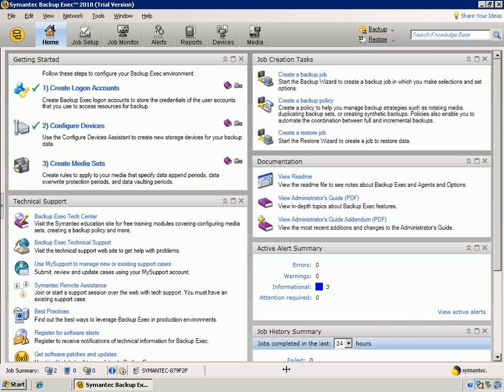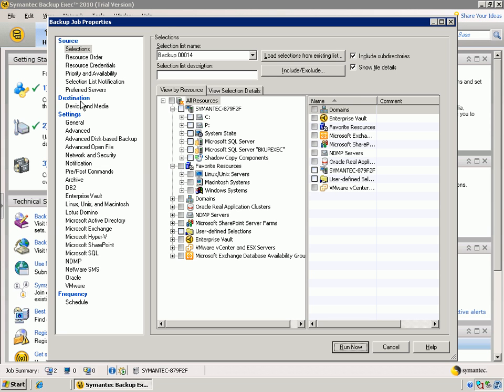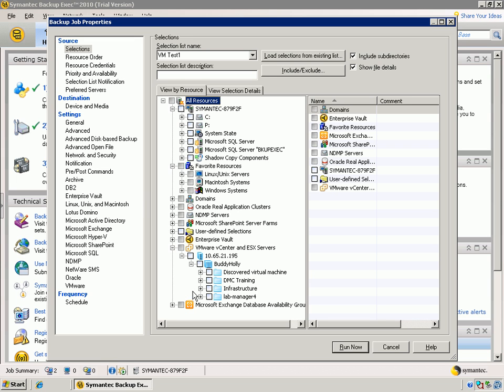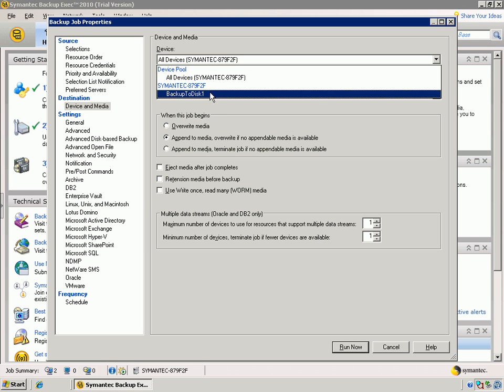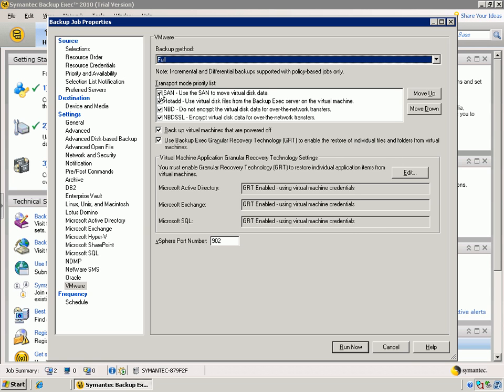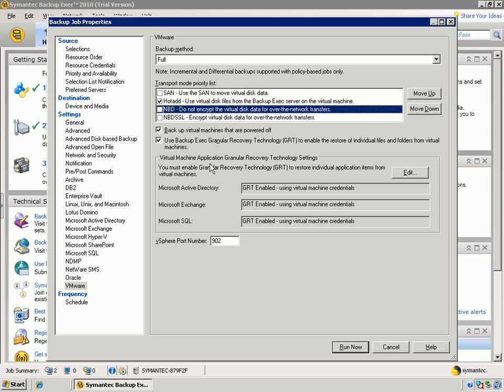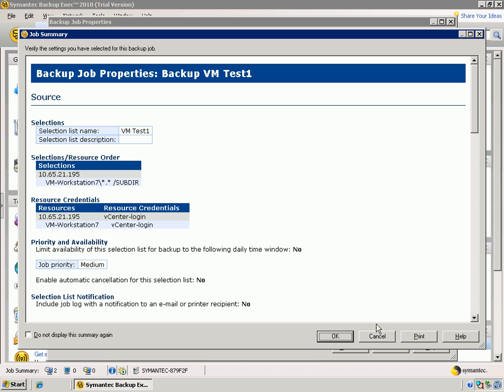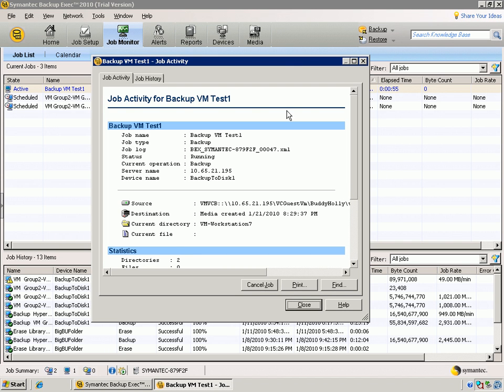Symantec Backup Exec 2010 VMware Full Backup